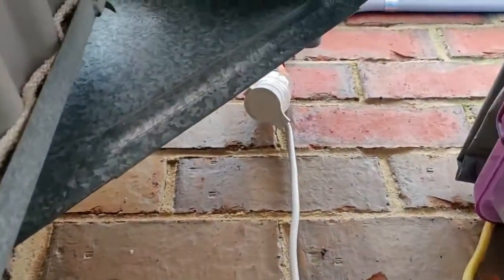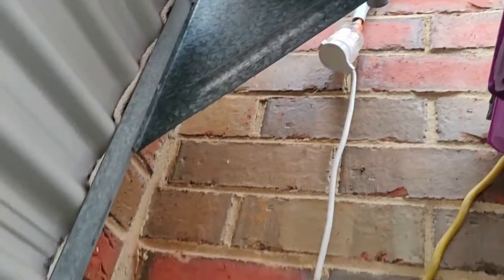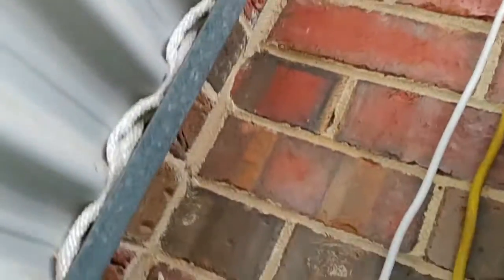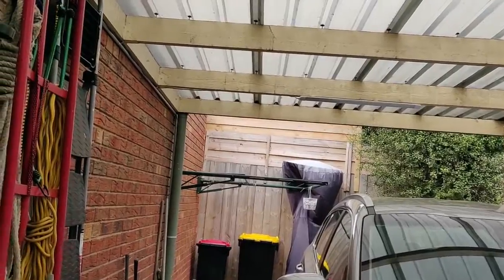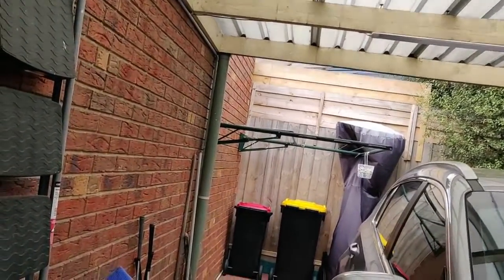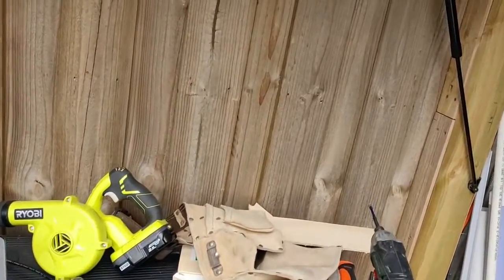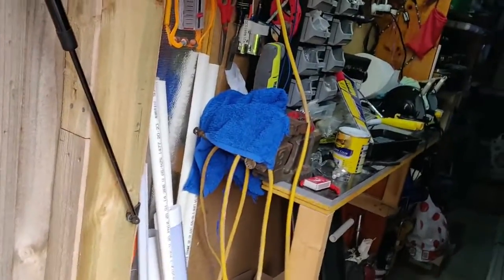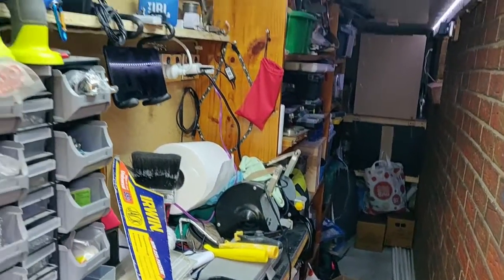The Burr Shed Episode 25 - Garage Lights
Vanity shelve and garage lights